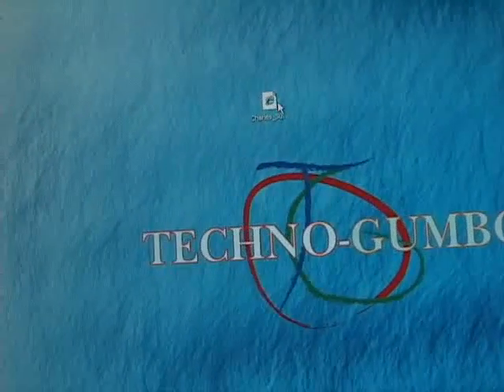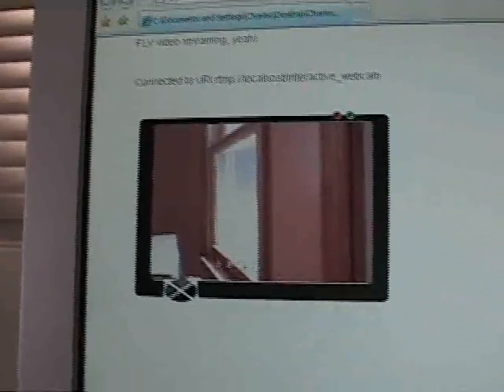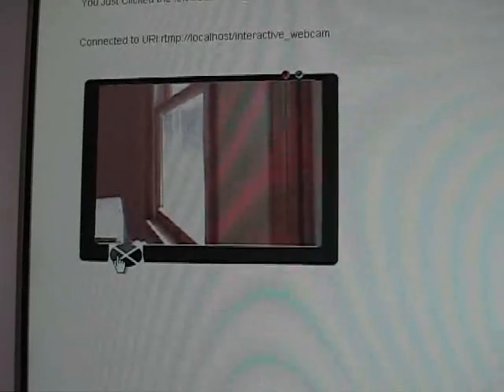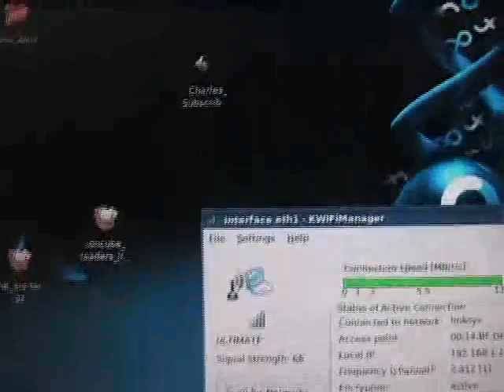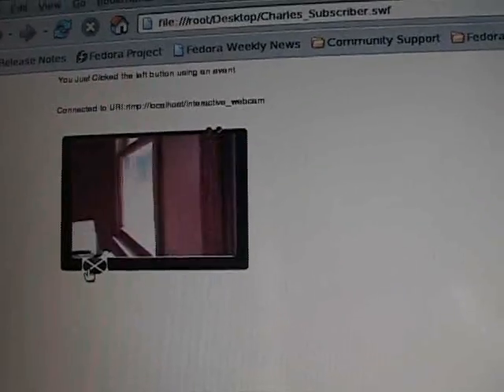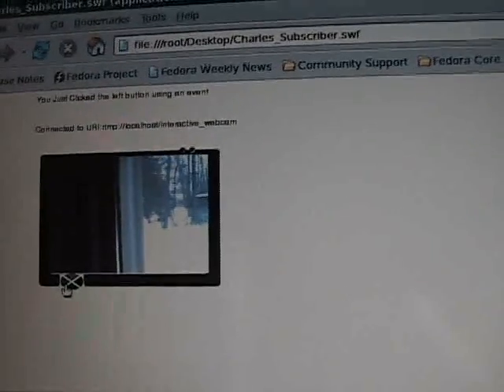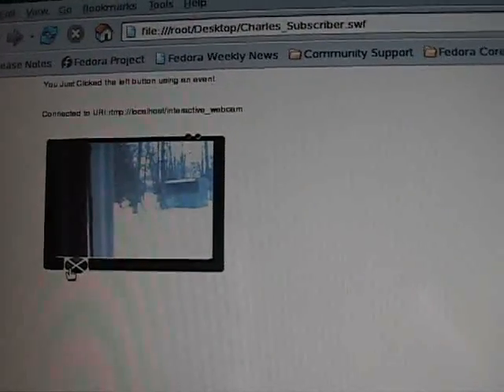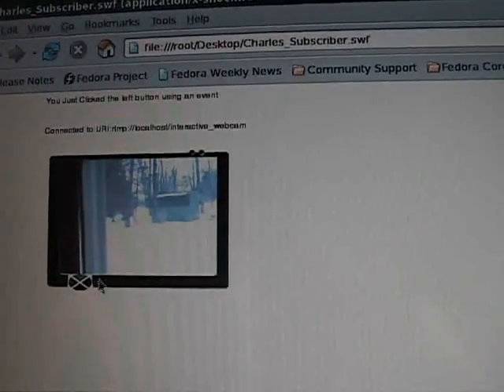Electronic Device Control Using Adobe Flash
This is a technical demonstration that shows the control of a servo and webcam utilizing Linux and Windows in conjunction with the Adobe Flash Player.